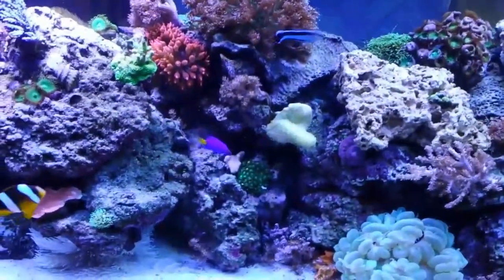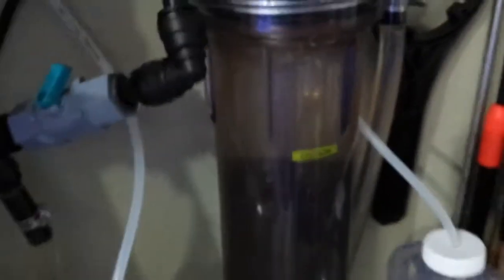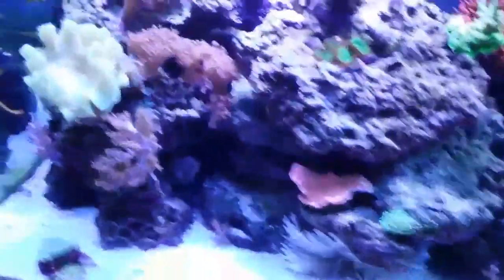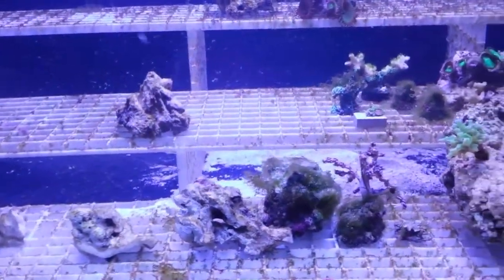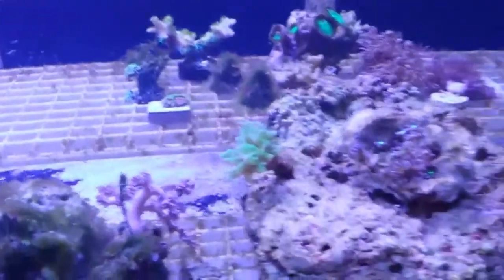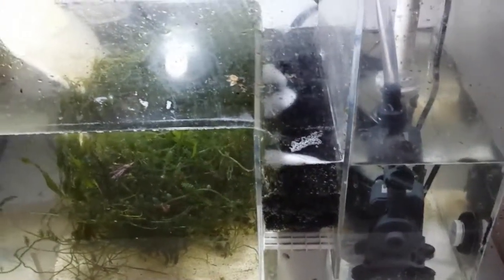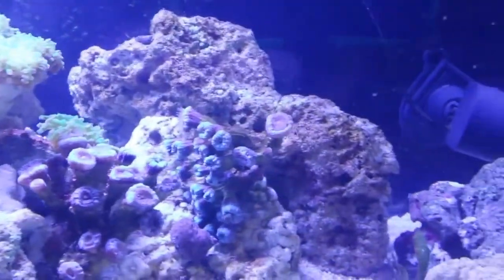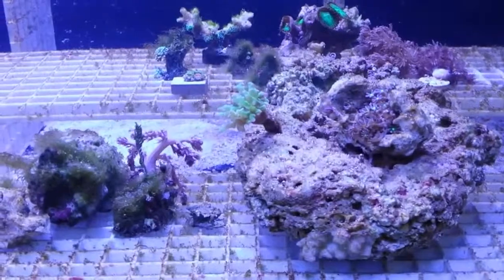Using Gfo media to control algae (Phosphates)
Gfo media